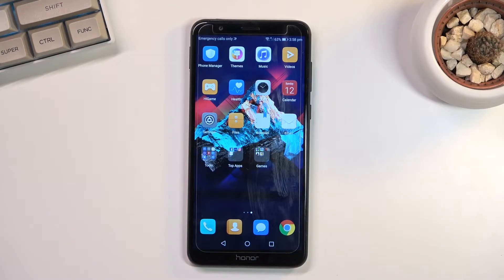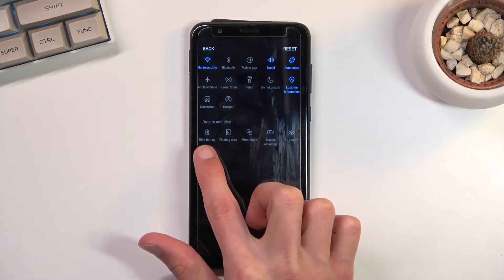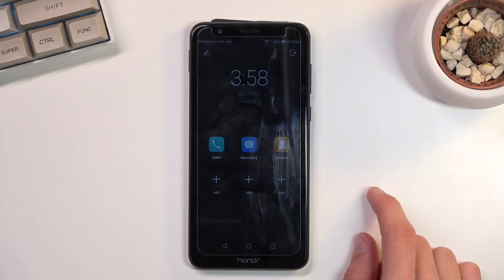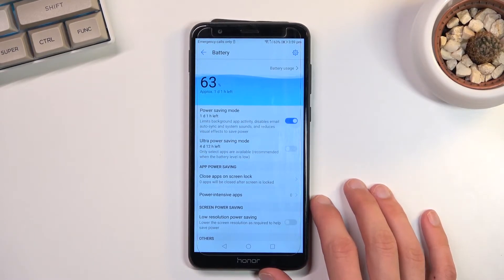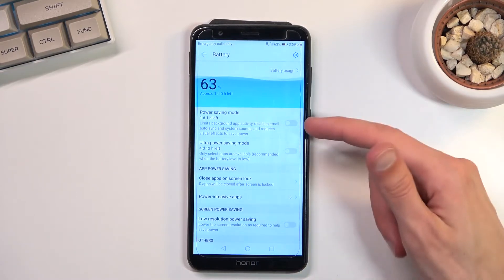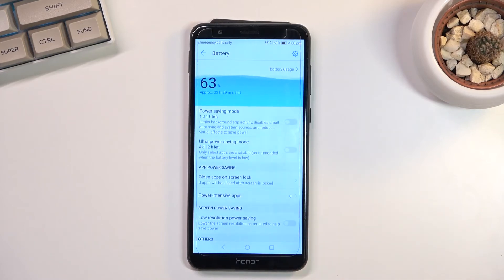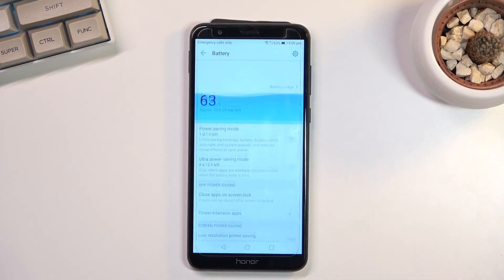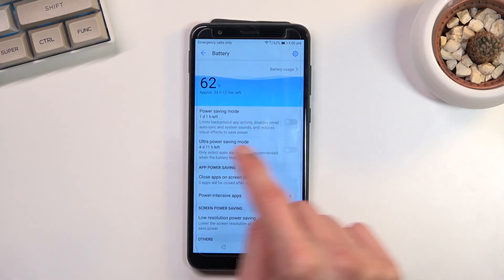How to Enable Power Saving Mode on HUAWEI HONOR 7X - Battery Saver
To learn more tutorials about HUAWEI HONOR 7X:
Hi there! Are you wondering, how to Save Battery on your HUAWEI HONOR 7X? Today, in this video, our specialist will explain to you how easily you can find proper options connected to the battery on HUAWEI HONOR 7X. Let's follow all the instructions step-by-step described by our expert and  Activate the Battery Saver and extend the life of the battery on your HUAWEI HONOR 7X easily. By following all the instructions presented in the video and you will be able to Manage the Power-Saving Mode on your HUAWEI HONOR 7X successfully. If you still have any questions, ask them in a comment. Visit our YouTube Channel to learn more video tutorials about your HUAWEI HONOR 7X and other devices.

How to Activate Power Saving Mode on HUAWEI HONOR 7X?
How to Use Power Saving Mode on HUAWEI HONOR 7X?
How to Enable Low Power Solution on HUAWEI HONOR 7X?
How to Save Power on HUAWEI HONOR 7X?
How to Extend Battery Life on HUAWEI HONOR 7X?